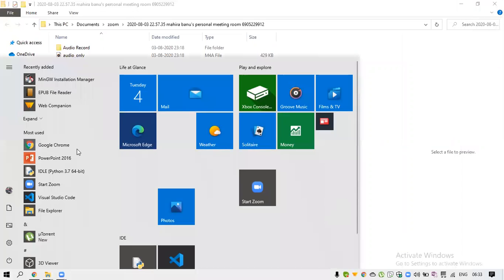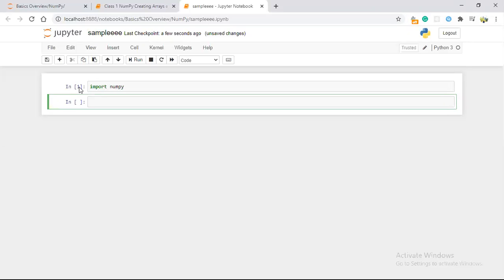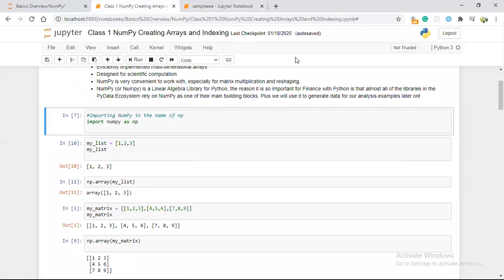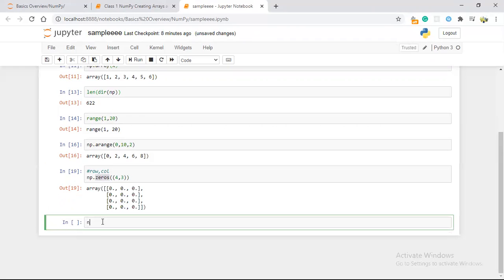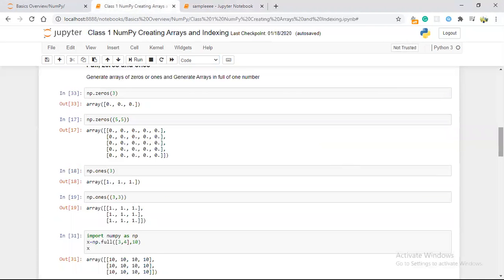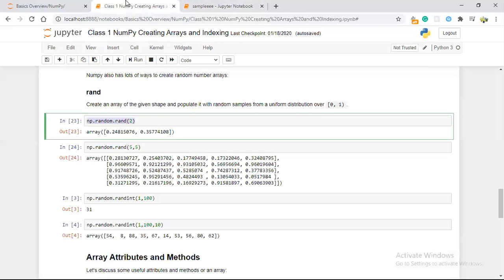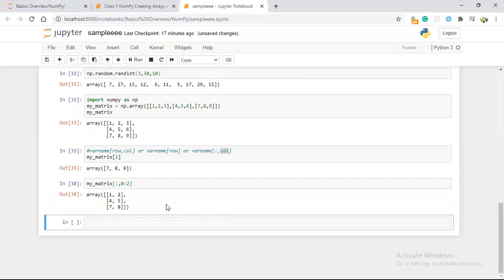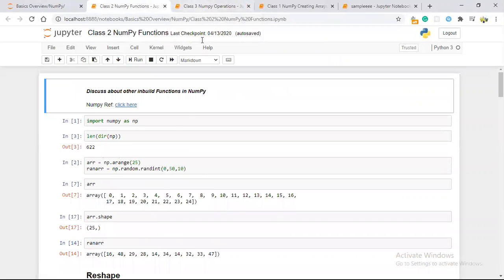2020 08 04 Numpy